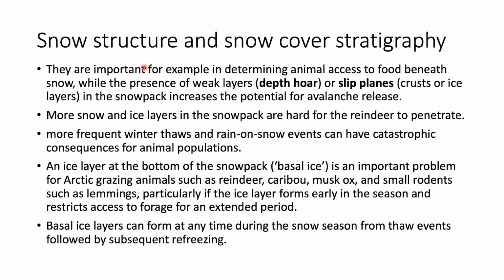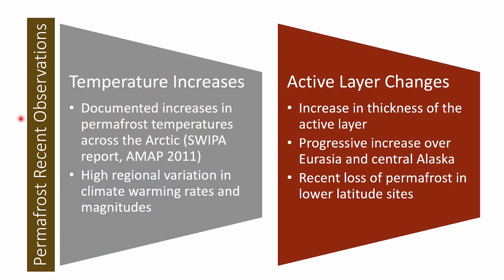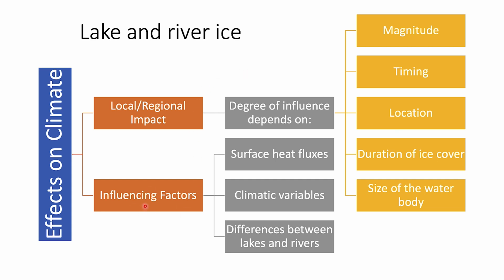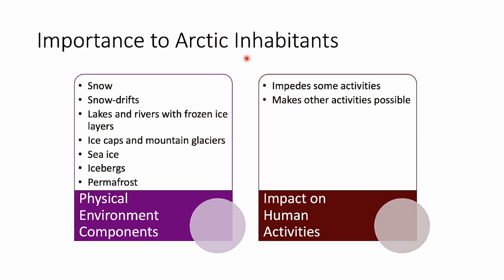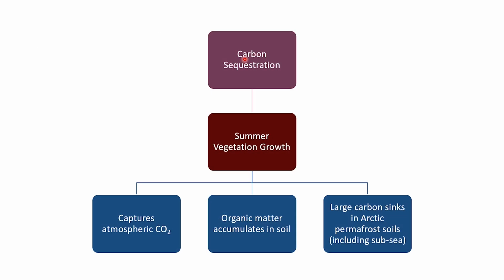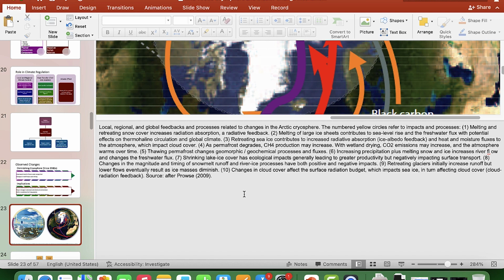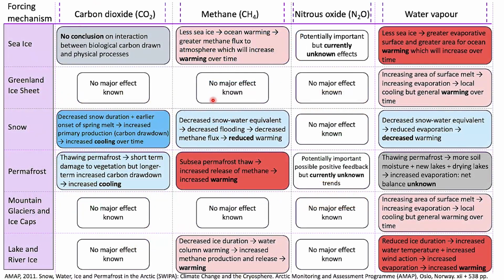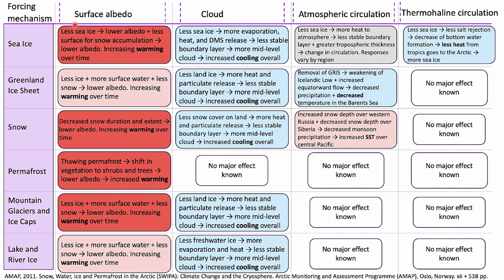M13 B-Arctic Cryosphere and Glacier Change Mechanism Part-2